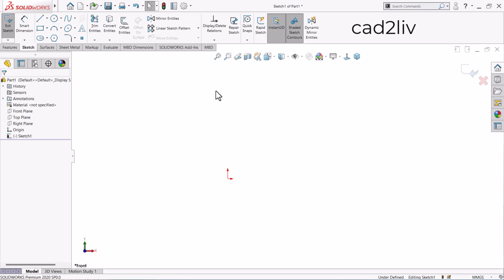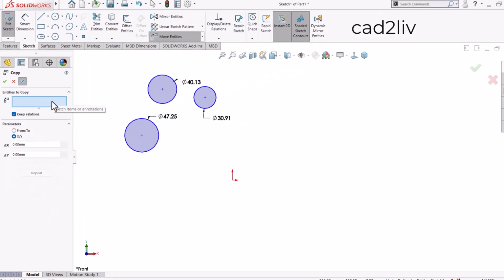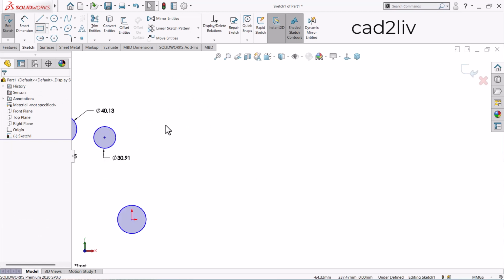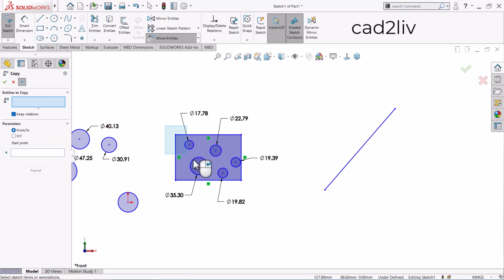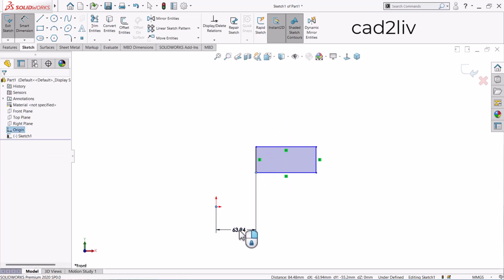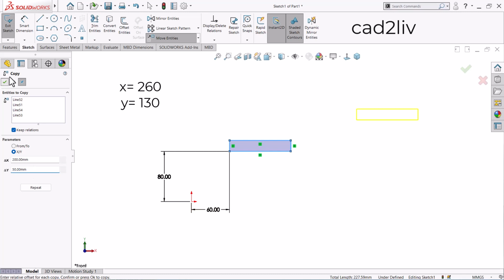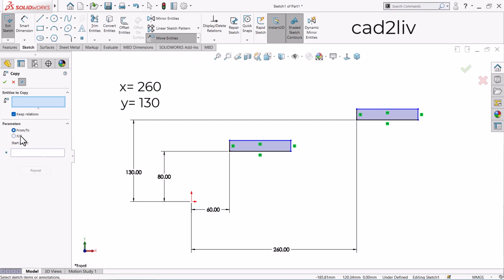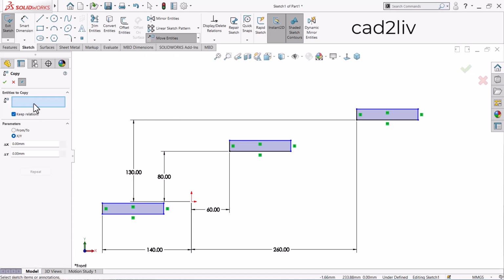SolidWorks Copy Entities: Duplicate Designs in Seconds! (Boost Your Sketch Speed)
Solidworks Tutorials| Copy Entities command in Solidworks| Sketch in Solidworks| cad2liv|Copy entities

Learn Solidworks basic tutorial how to use Copy Entities command, check it out!!!

In this video, we'll learn about how to use the Copy Entities in Solidworks.

In SolidWorks, the "Copy Entities" command is used within a sketch environment to duplicate existing sketch entities.